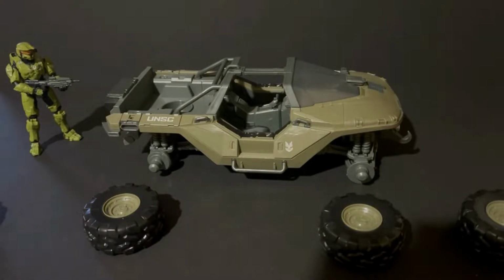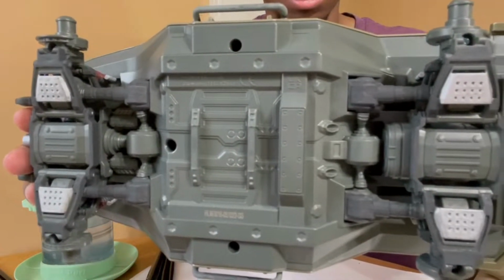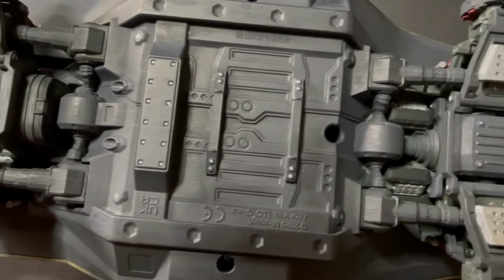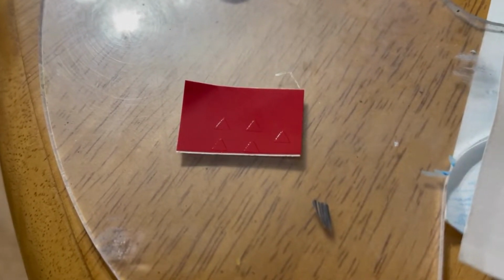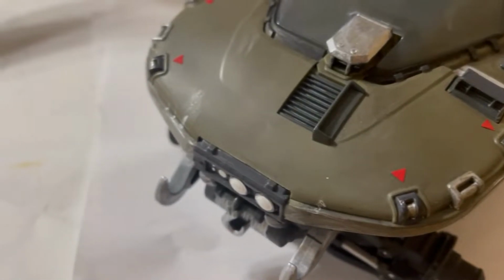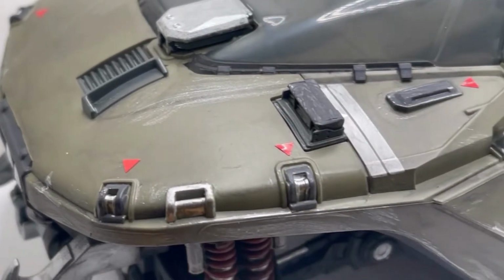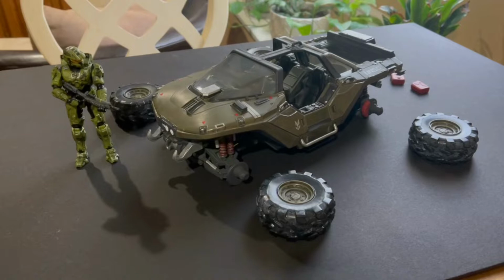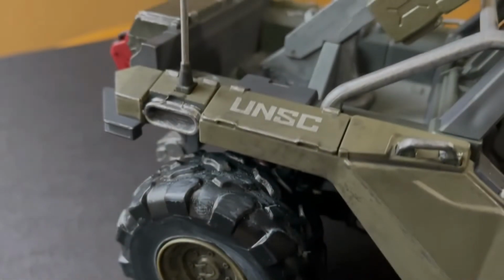Warthog Custom Repaint + Master Chief | Jazwares World of Halo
This was a really good repaint I've done up to date. Hope you guys like the custom repaint too.
Hope you guys enjoyed the video and remember to have a good one

Halo 5 - Light is Green by Kazuma Jinnouchi